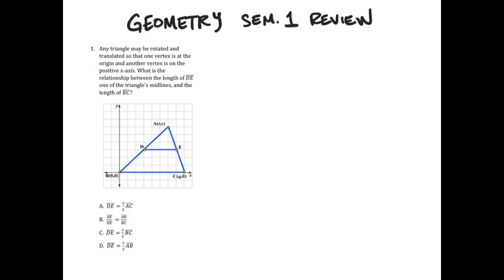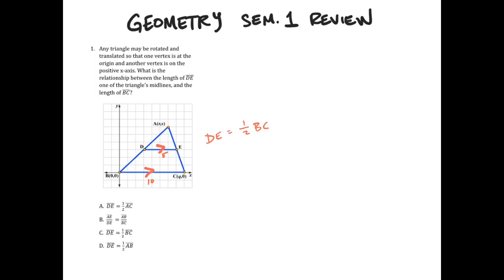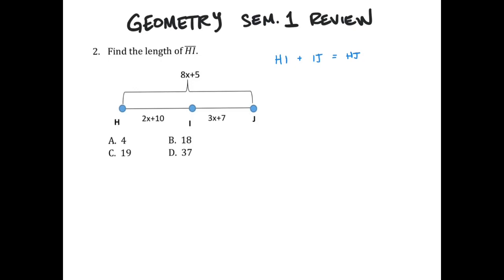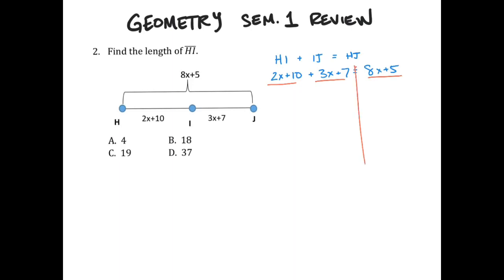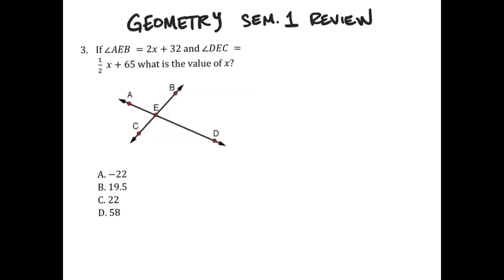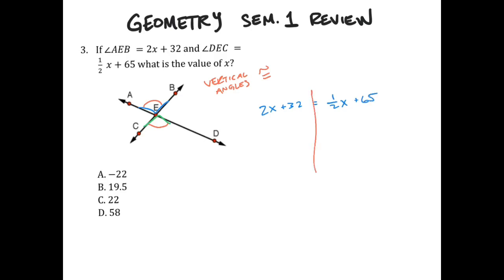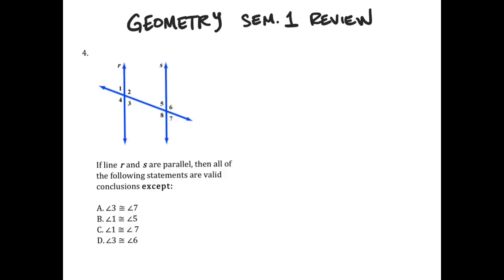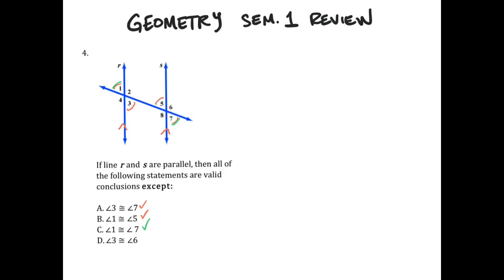Geometry semester 1 Review (1-4)